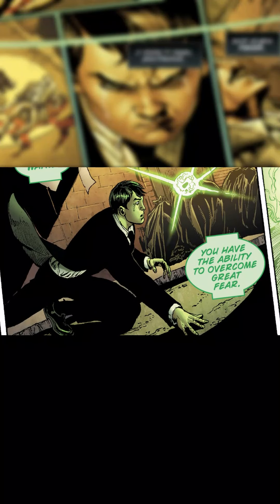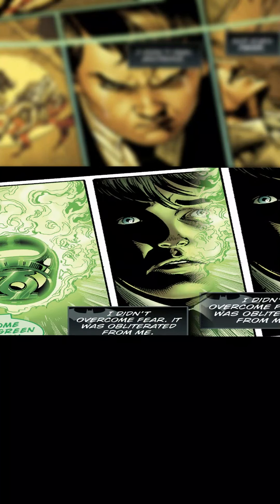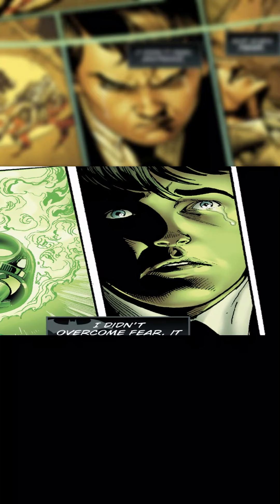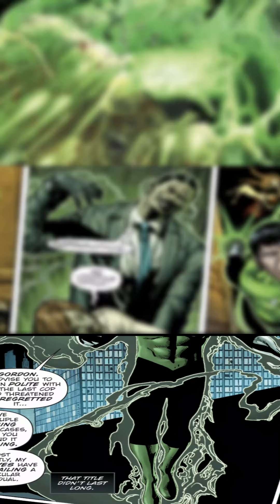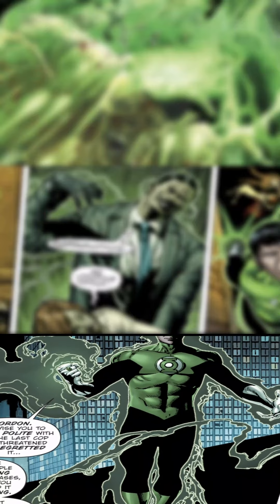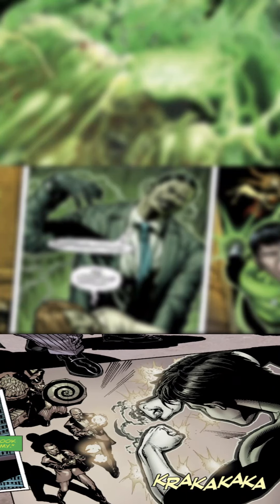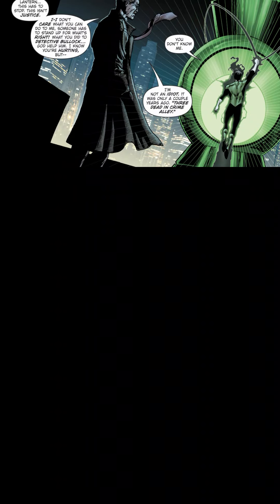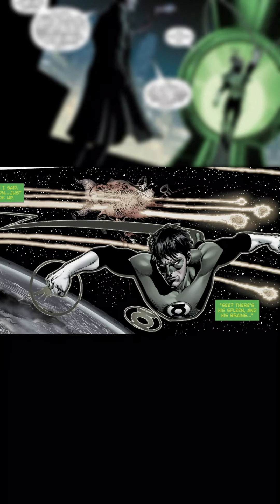In This World Batman Became The Green Lantern. (Full)